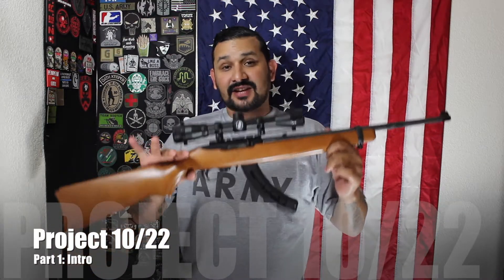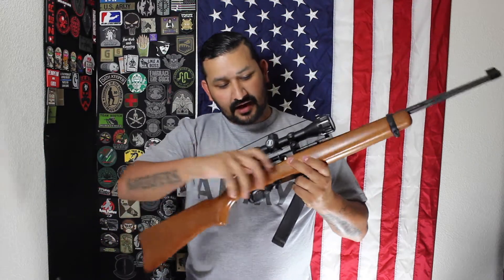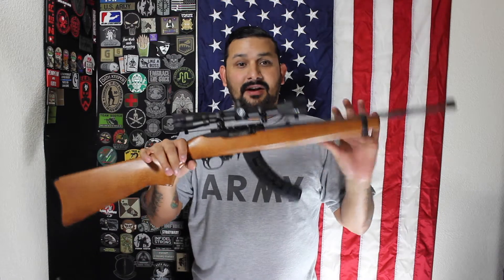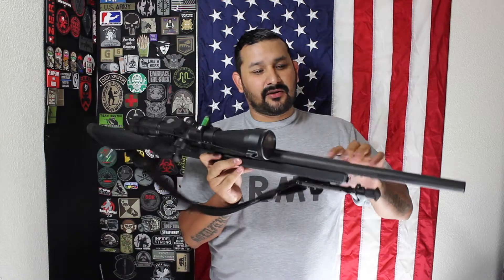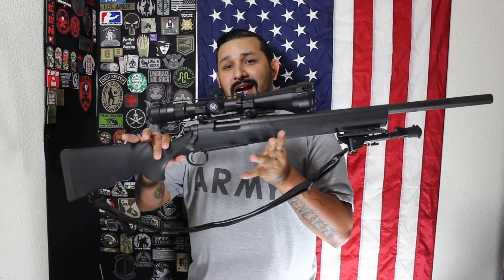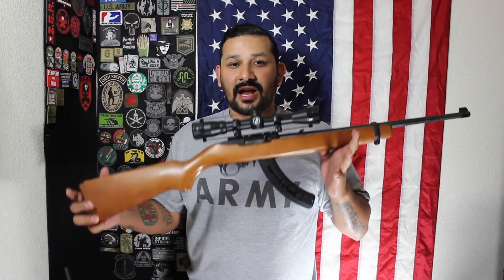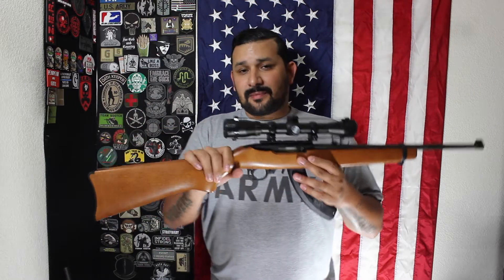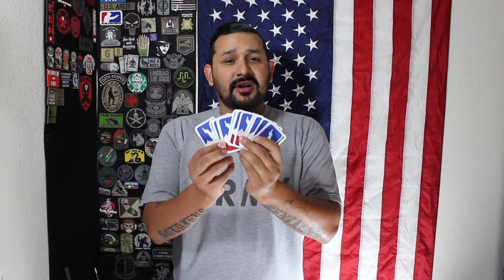Project 10/22 Part 1: Intro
In this video, I will be introducing a new project. The new project will be of the 10/22. Yes, I had a brain fart when I was talking about the optic on the Remington 700. It happens. I didnt feel like reshooting just for that part.